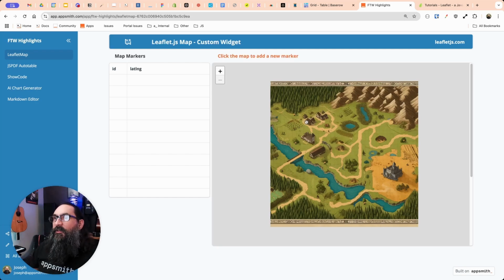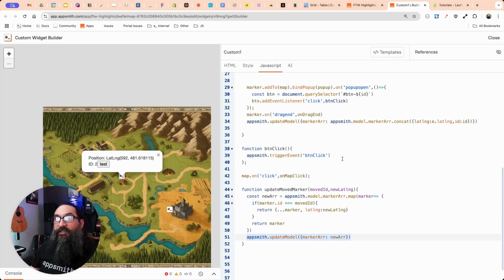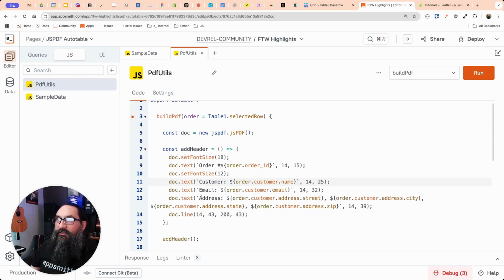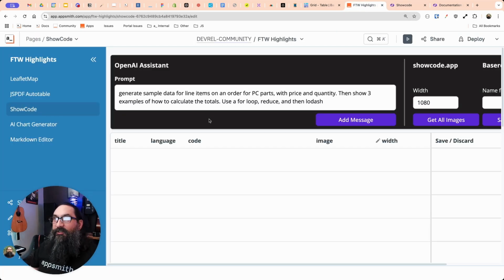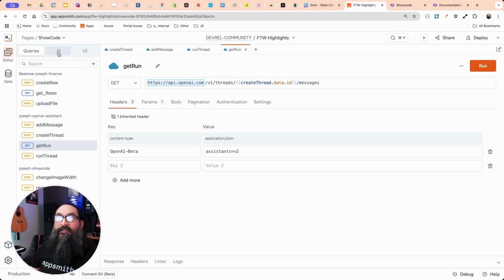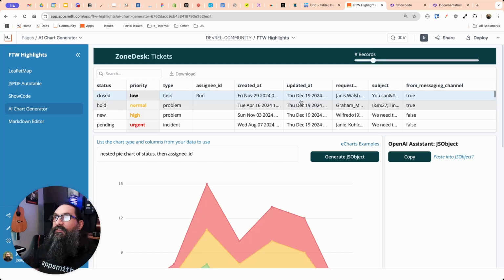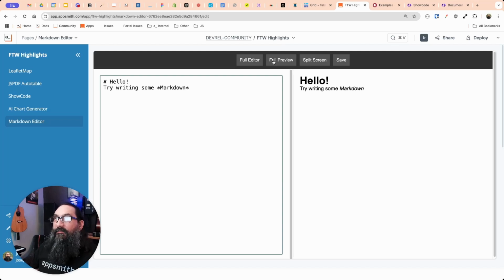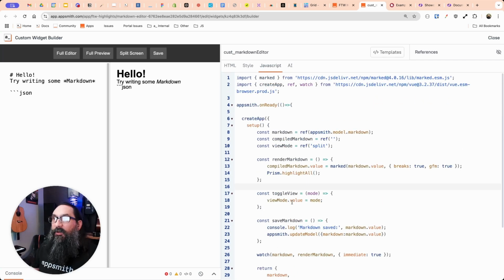Best of 2024 Review - Top 5 Friday Tech Workshops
One year anniversary episode! After a full year of weekly Friday Tech Workshops, we take a look back at the top apps from 2024, with a live demo and a peek under the hood to see how they work.